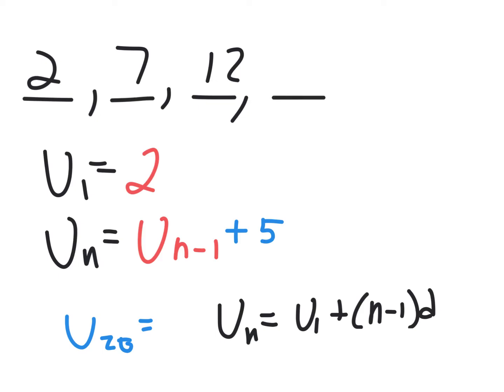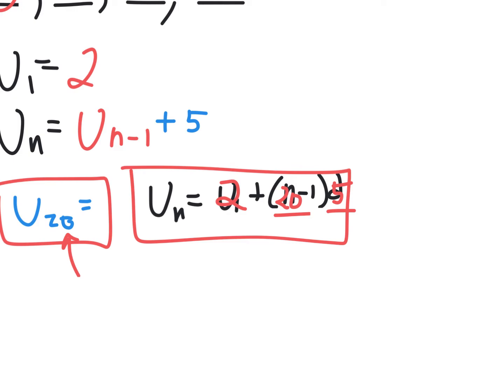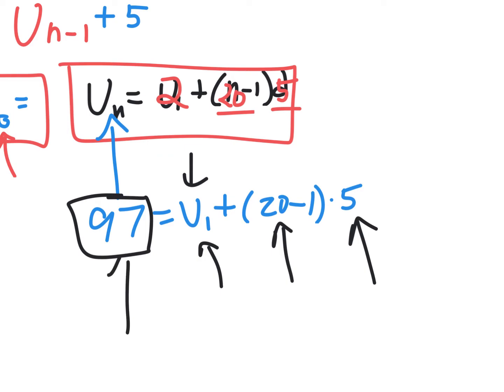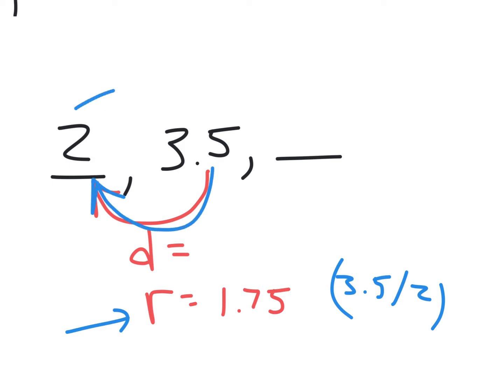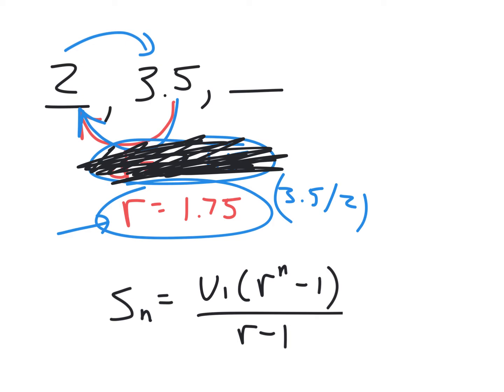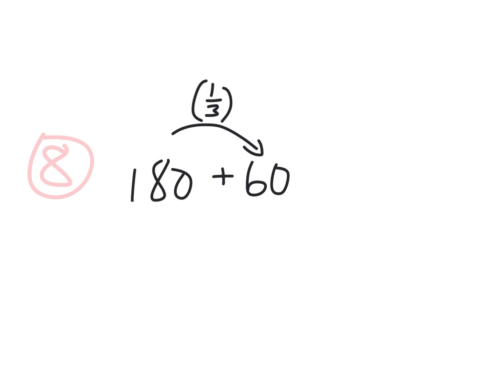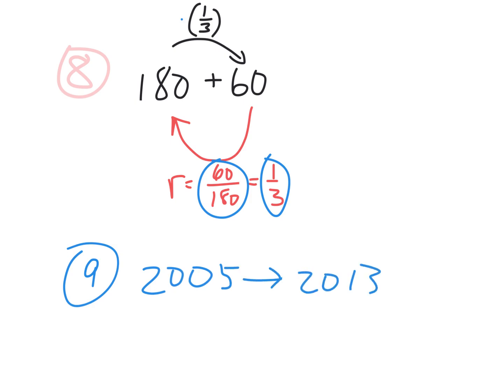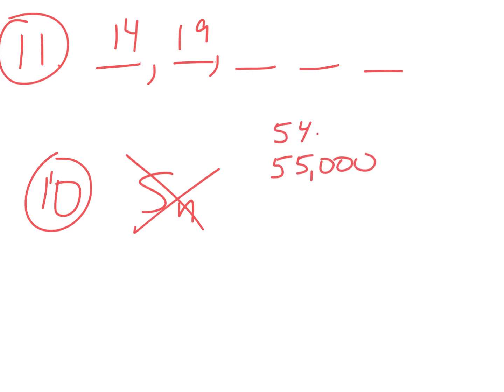review for the unit 13 sequence test ha April 11